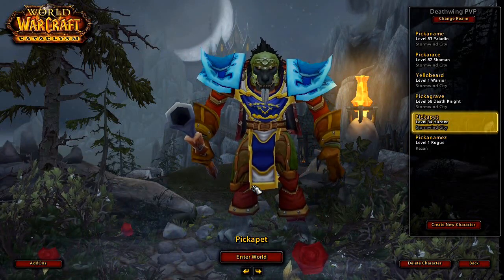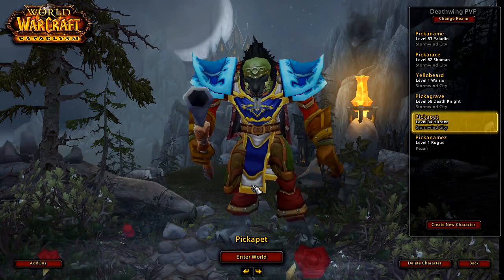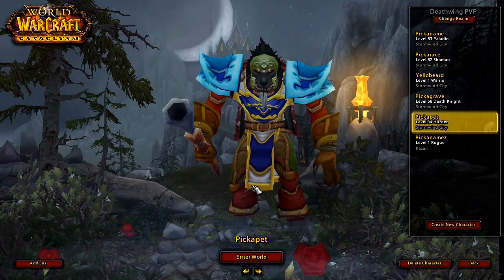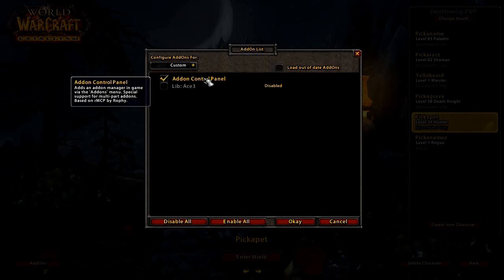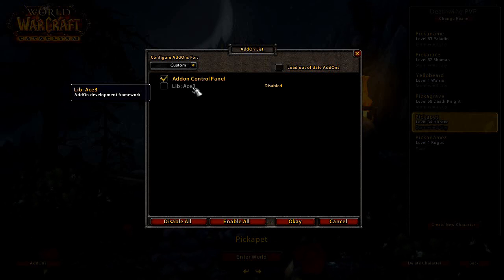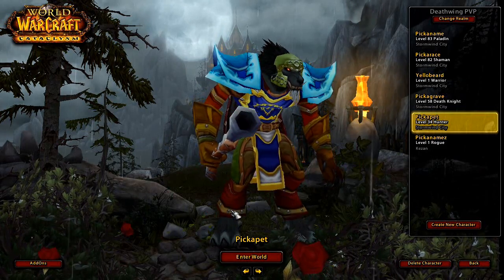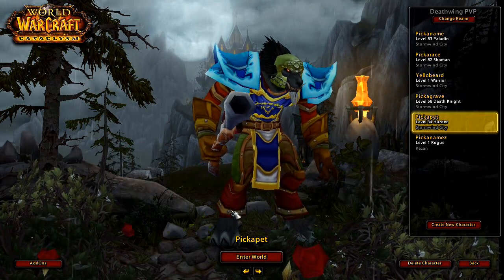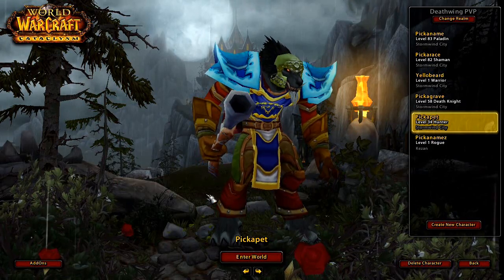▶ World of Warcraft - Blaxus intro, new TGN.TV guest Director! - TGN.TV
— Meet Blaxus, our newest TGN.TV guest Director!

Blaxus will focus on addons with in-depth guides and how-tos!

Become a TGN.TV Director!

▶ News.TGN.TV - Get more news!

▶ WoW.TGN.TV - Get more WoW!

▶ Stratics.com - Discover Stratics! (14 years running)